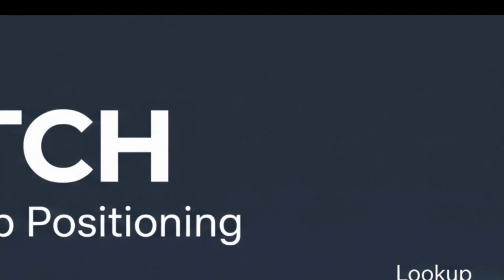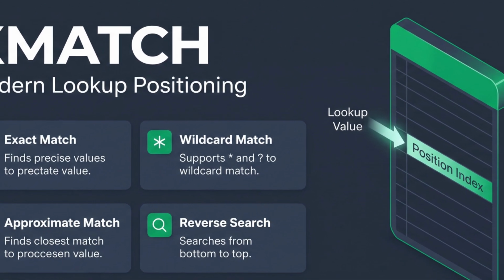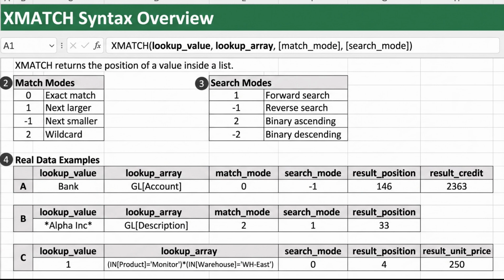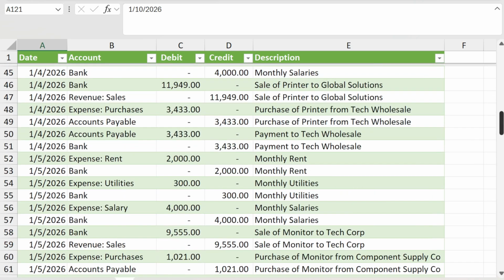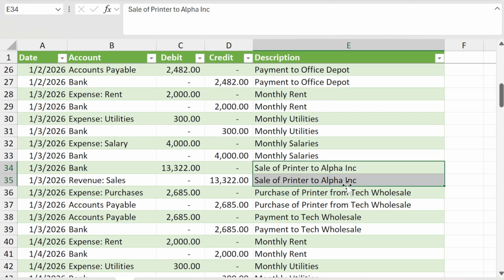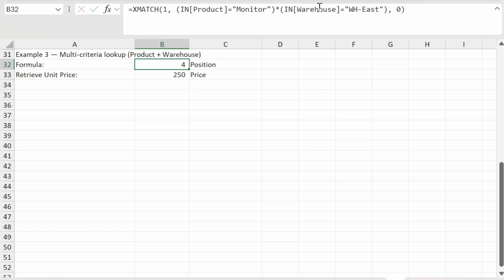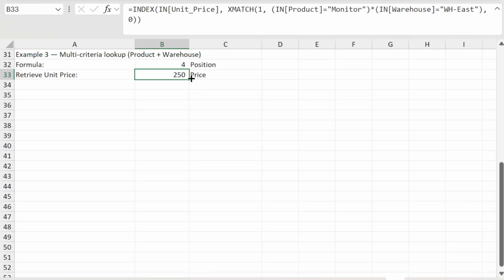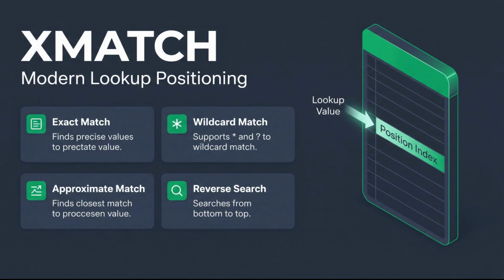Excel Intermediate Level - Lesson 11 (XMATCH)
XMATCH is one of the most powerful lookup tools in modern Excel. In this lesson you learn how XMATCH finds exact values, wildcard patterns, approximate values and the latest entries in a list. You also learn how XMATCH works with INDEX to retrieve values and how multi criteria logic helps you locate the correct row when more than one condition is involved.

This lesson uses real enterprise data from the GL and IN tables so you can see how XMATCH solves real business problems such as locating the last Bank transaction, finding the first Alpha Inc sale and retrieving the correct Unit Price for Monitor in WH East. If you want to practice and follow the lesson, download the sample data for free.

There are fifty lessons in total and each one builds your skills step by step.